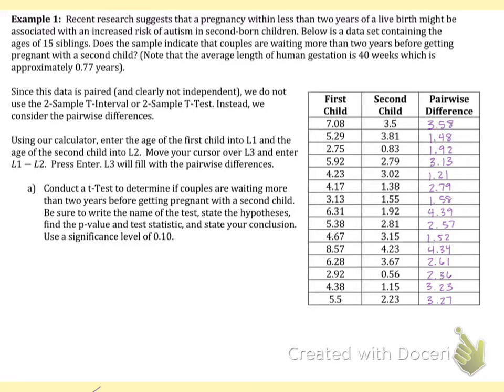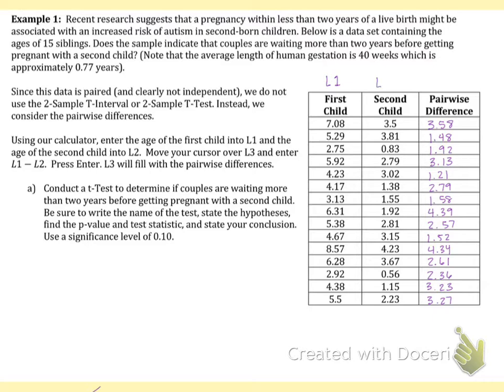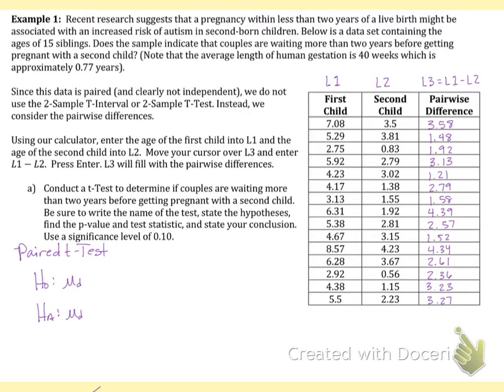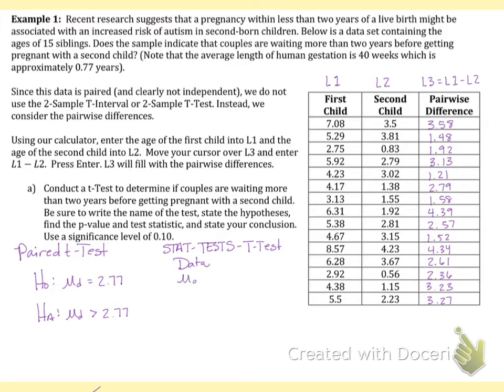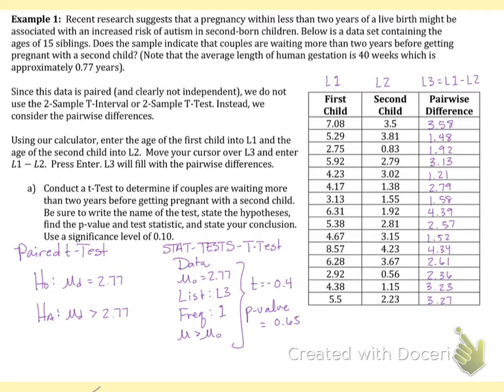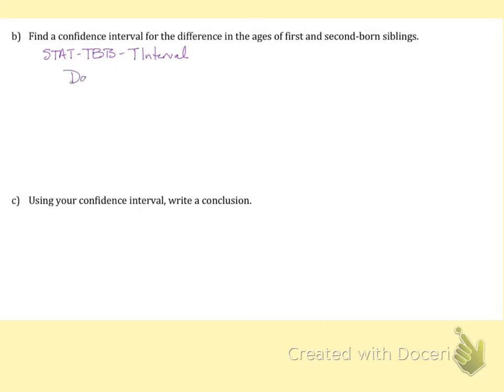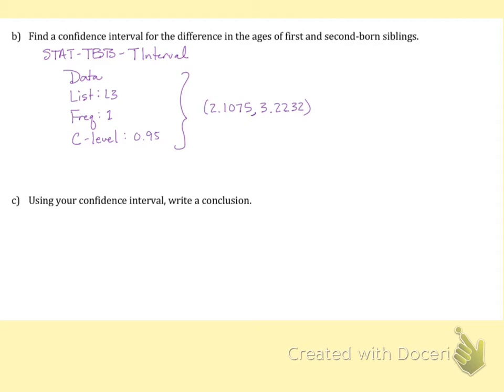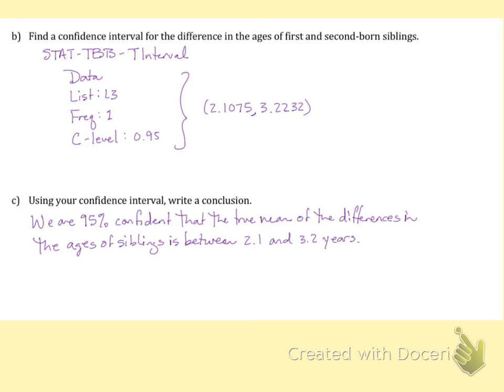Chapter 18 Ex. 1